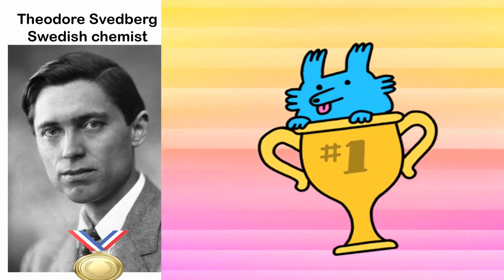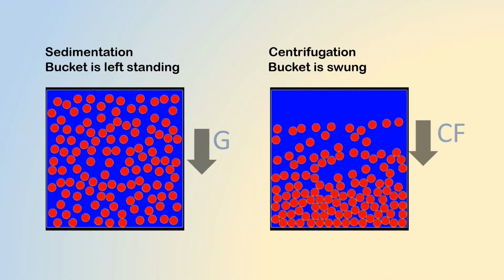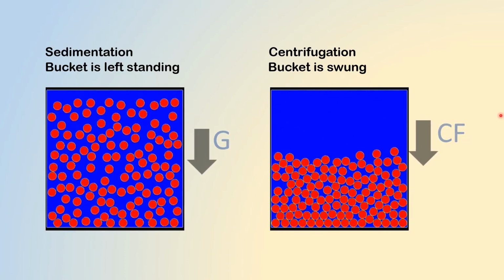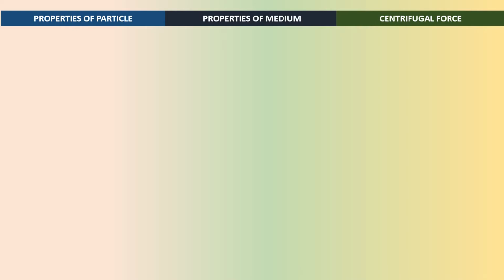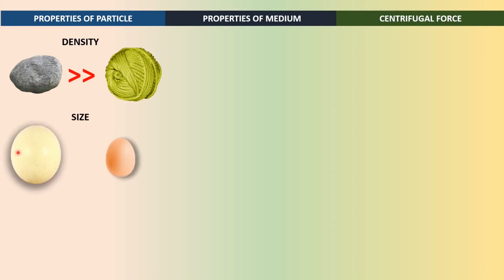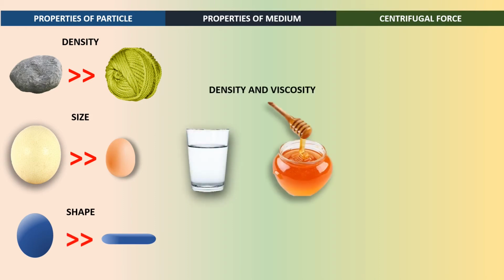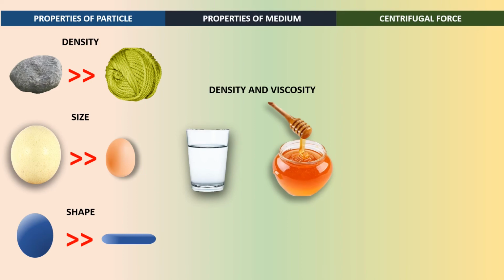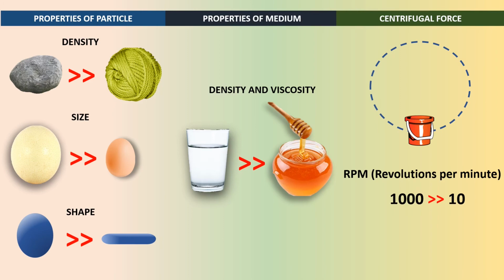INTRODUCTION TO CENTRIFUGATION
A brief description to centrifugation, discovery of centrifugation, differences between centrifugation and sedimentation, factors affecting centrifugation, suggested reading